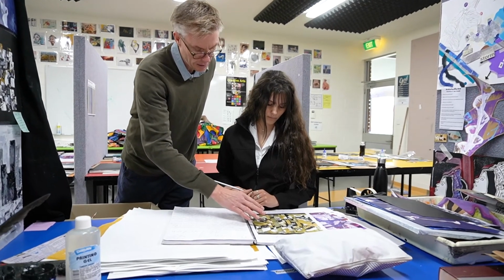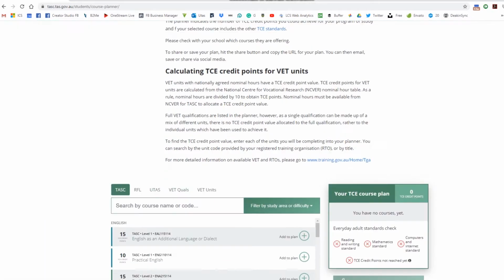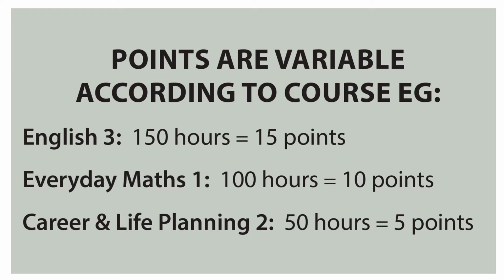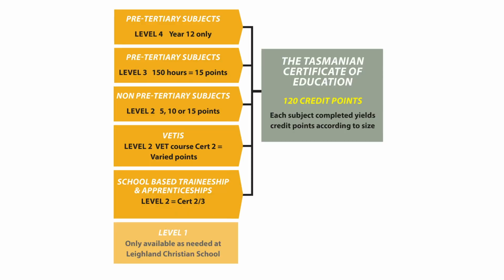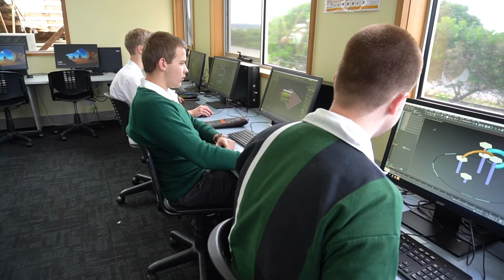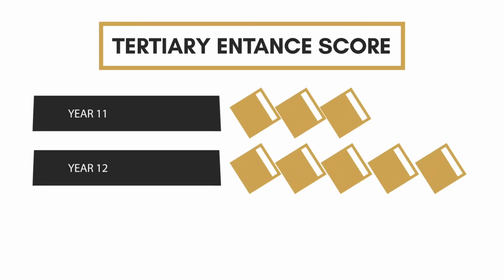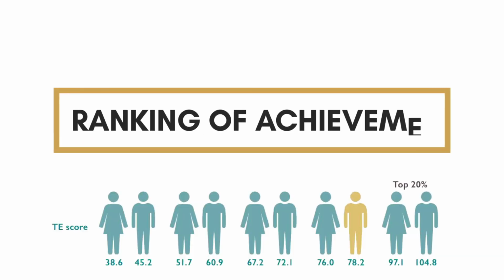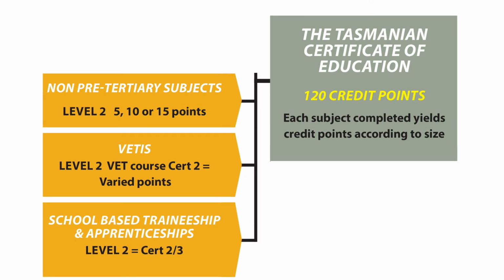Teacher Talk - TCE AND ATAR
Are you confused about what the difference is between a TCE and an ATAR? Why do you or your child need one? In this Teacher Talk video, we utilise parts of our Year 11 & 12 information videos.